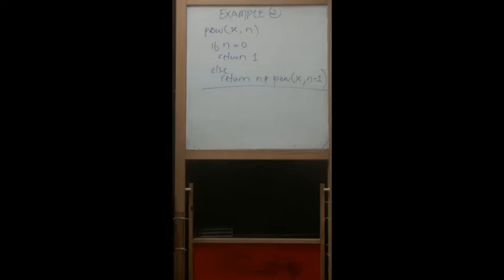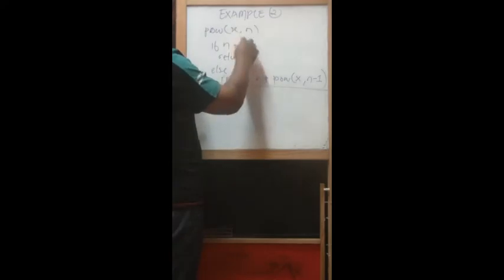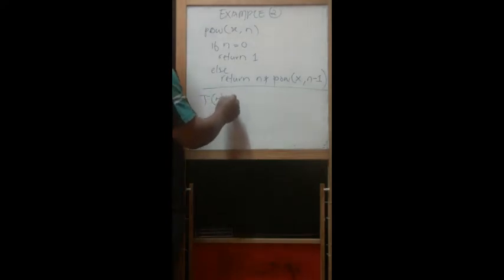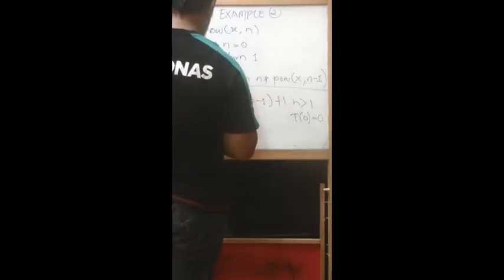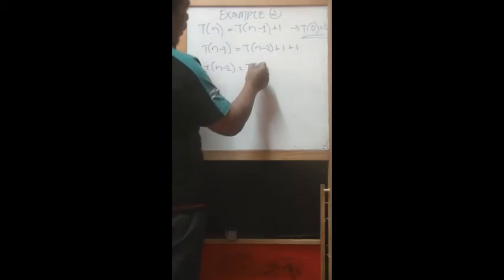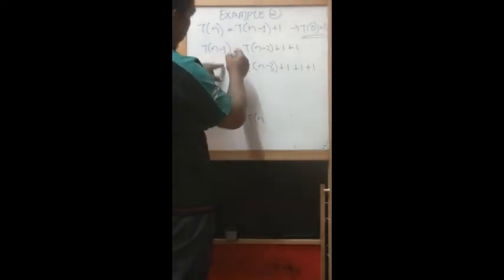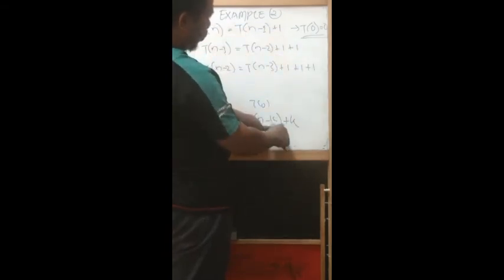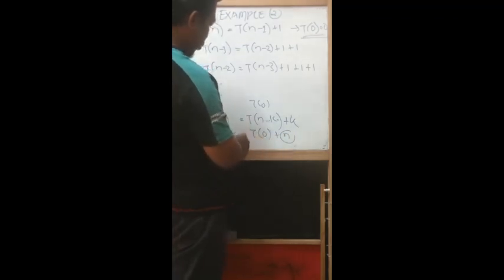Algorithm analysis (Recursive Algorithm) - Part 2